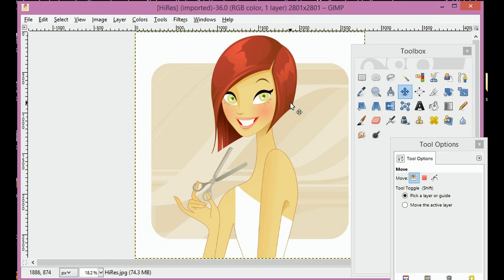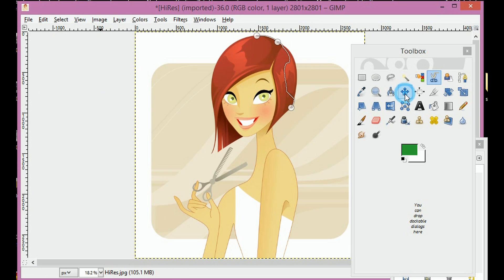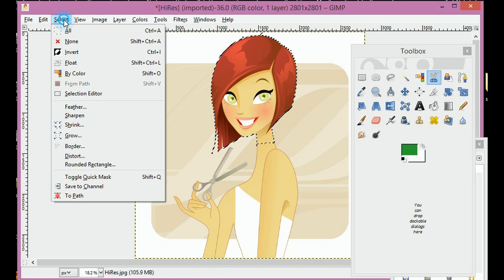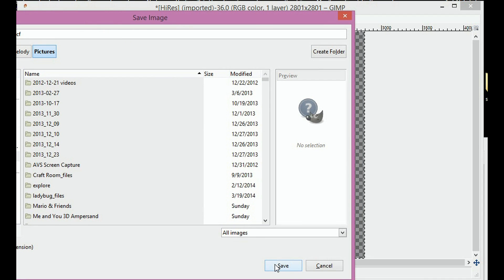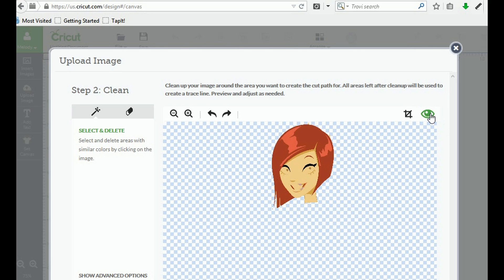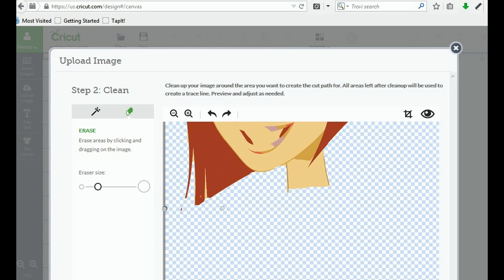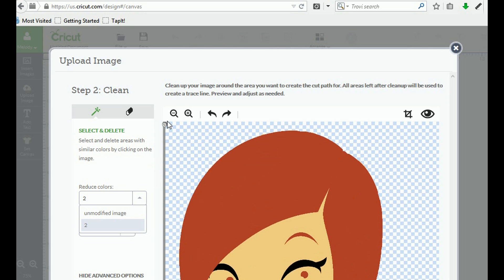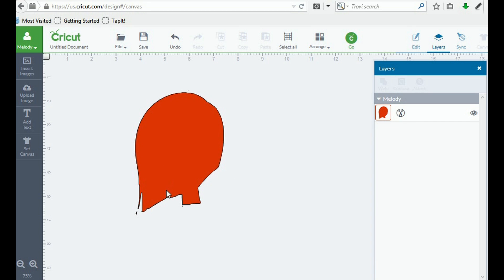Gimp Take away the background use in Cricut Design Space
Show you how to outline an image and upload to Cricut Design Space.

Melody Lane
668 N. Convent